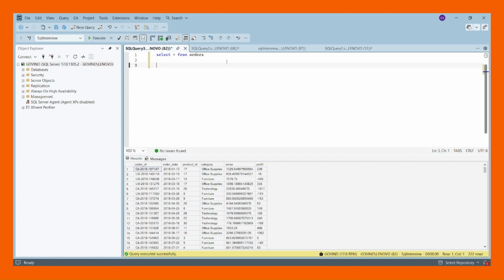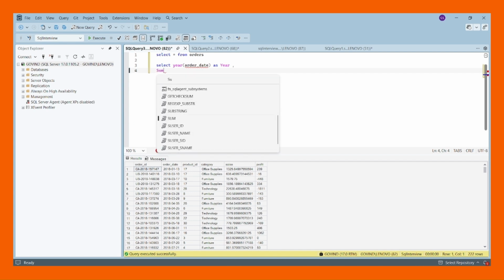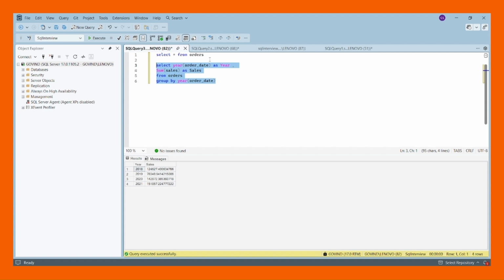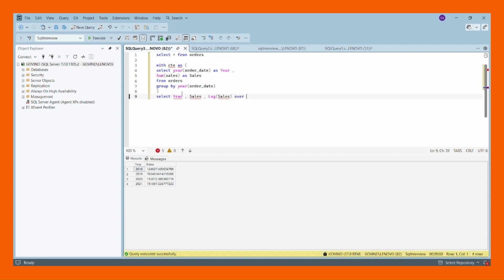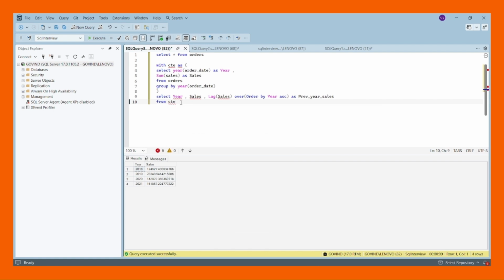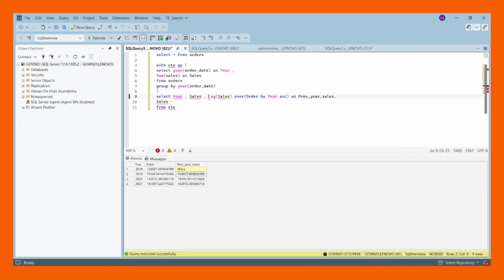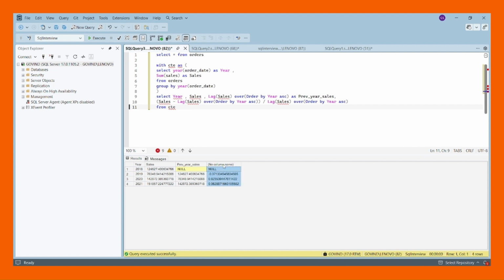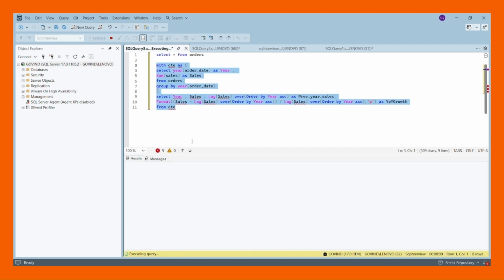Real SQL Question Asked in MNC | YOY Growth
Learn how to solve a real SQL interview question on Year-over-Year (YOY) Growth asked in top MNCs for Data Analyst roles. In this video, we break down the logic step by step and show how to calculate YOY growth using SQL with practical examples.

This is a must-know concept for anyone preparing for data analyst interviews, especially in companies like MNCs where SQL skills are heavily tested.